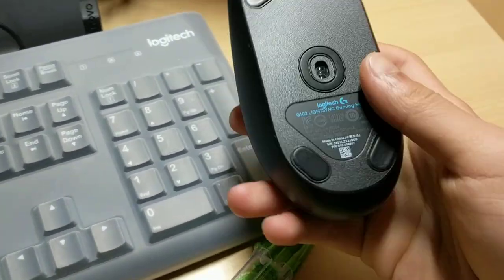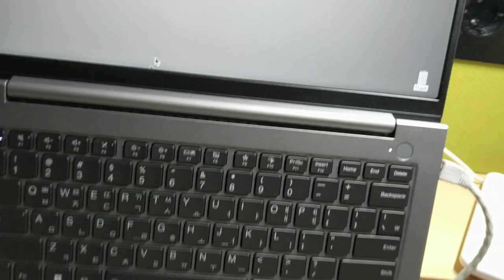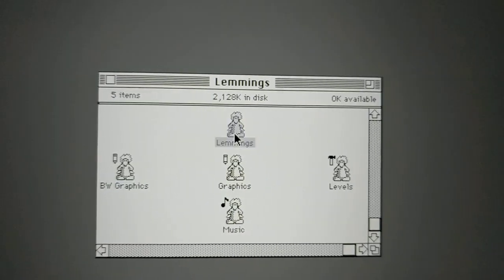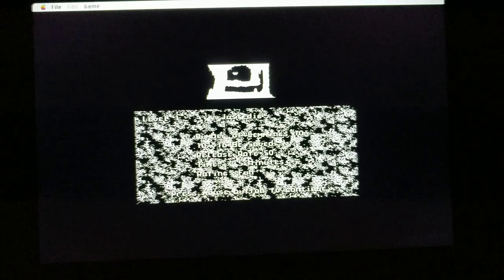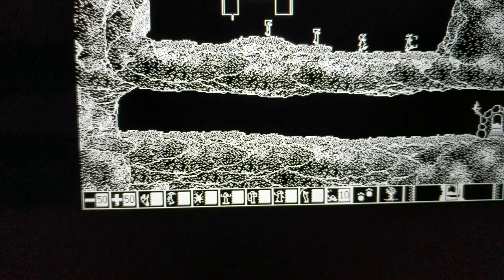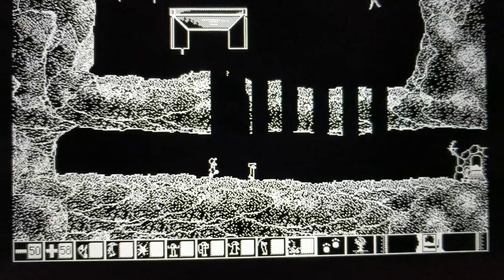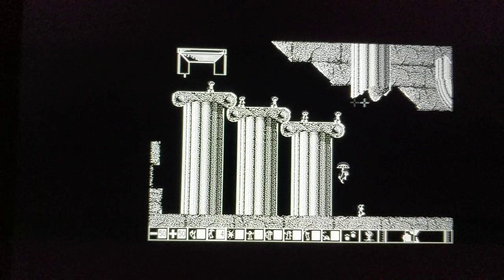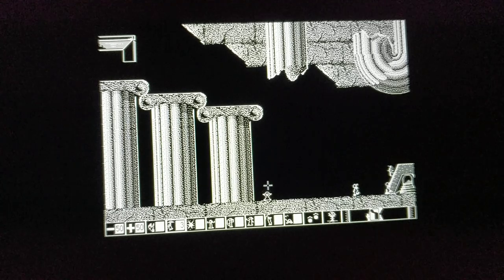Logitech G102 mouse review with Lemmings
Please sit and enjoy this top tier high quality video thanks.